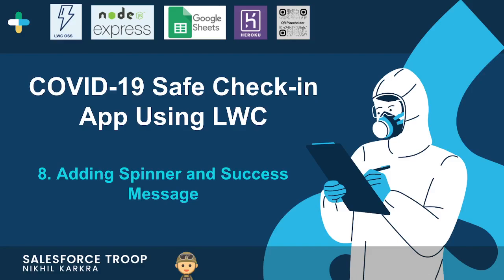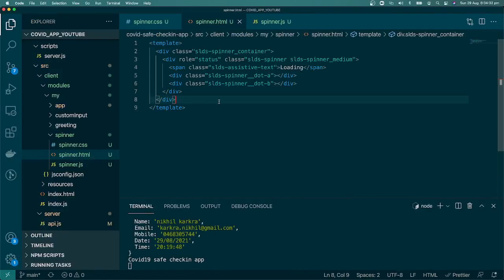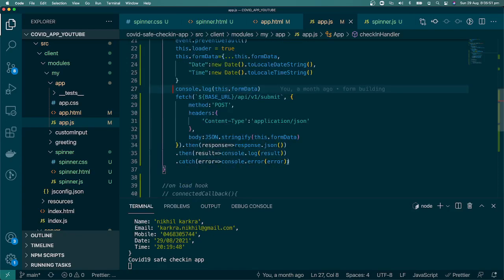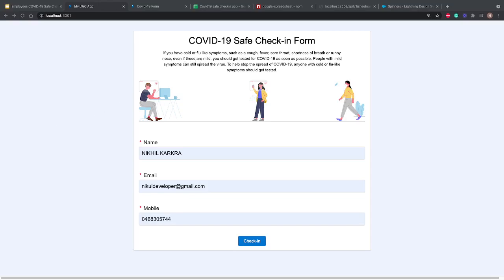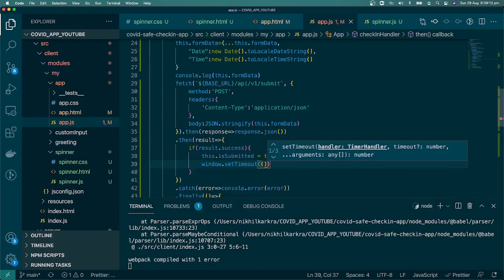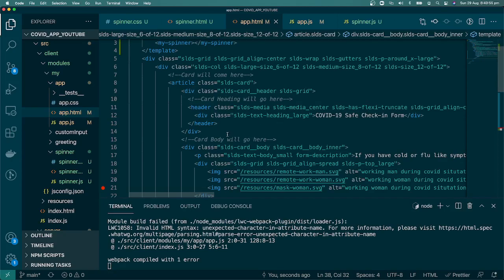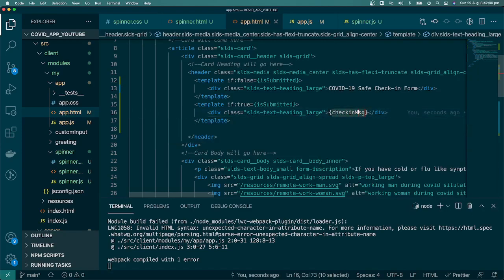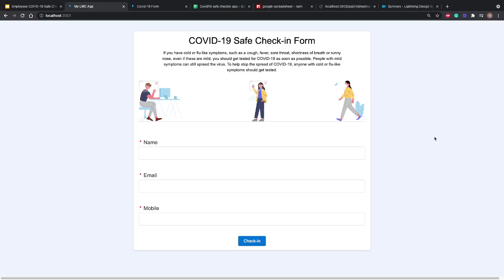Episode 8 - Adding Spinner and Success Message | COVID 19 Safe Check in App Using LWC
This Video will build the spinner component and show that spinner on form submission. Also, will create the success message that will be shown on the form submission.